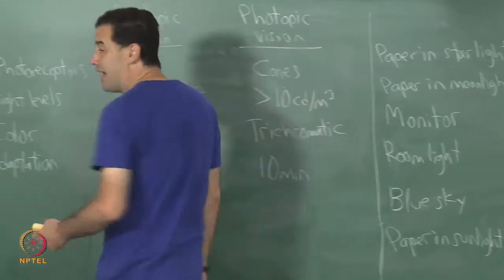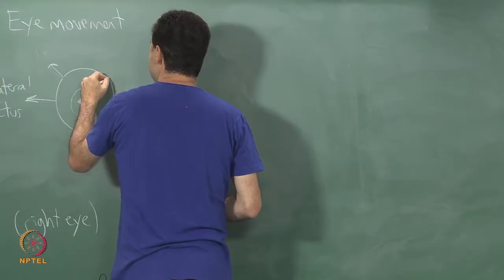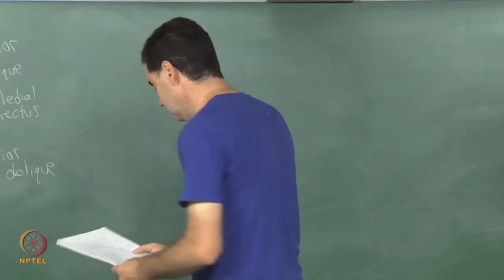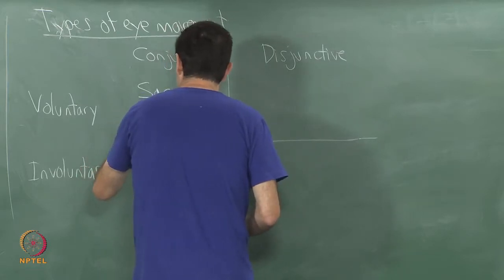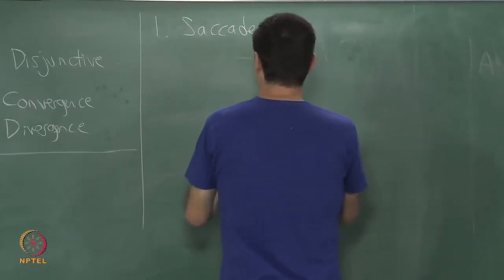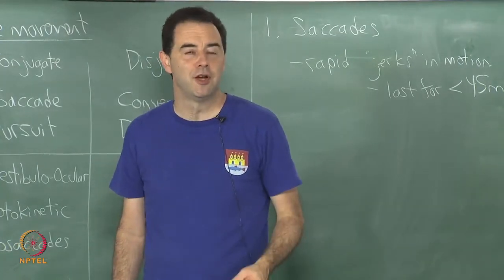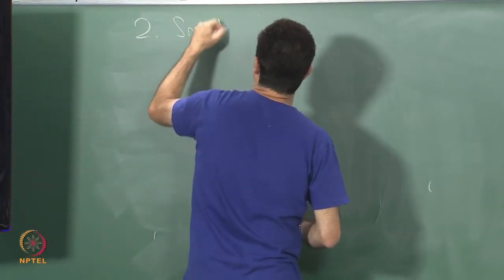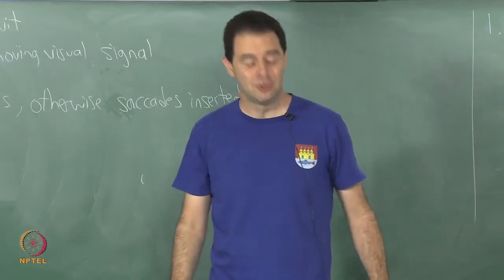Mod04 Lec 35 Eye movements